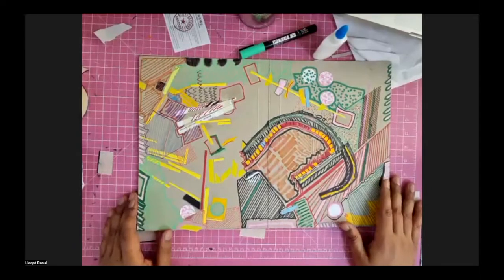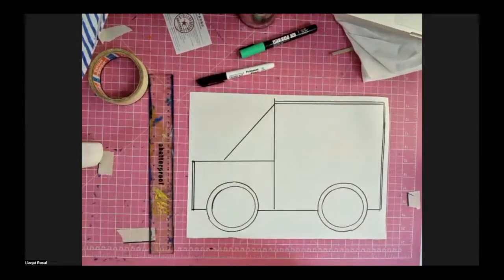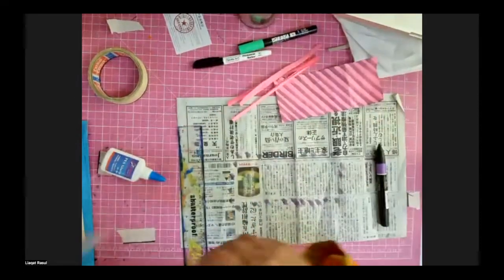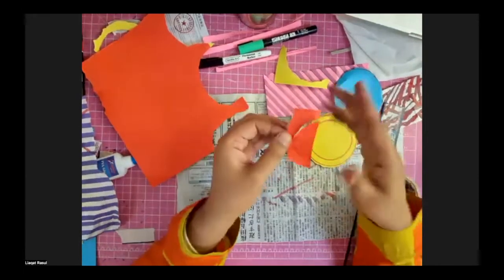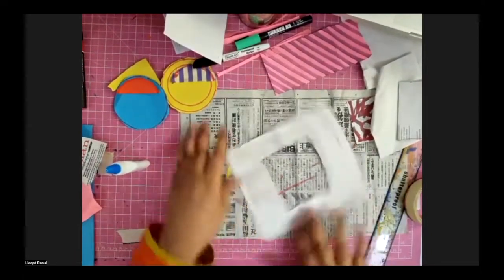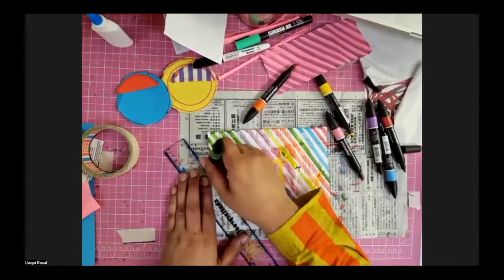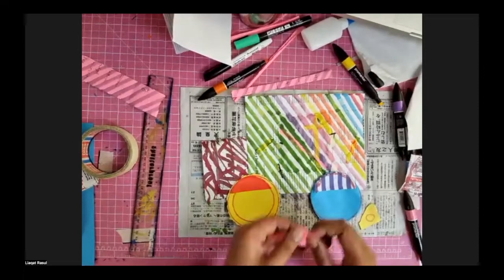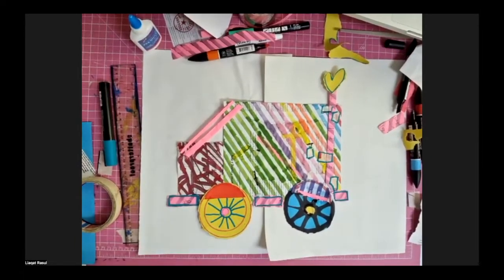LIVE: Textiles Truck with Liaqat Rasul l Hospital Rooms Digital Art School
Liaqat Rasul is a London-based artist who has innovative ways of working with found materials, from envelopes and old stamps, to egg boxes, paper cups and plates. He binds these elements together by sticking and stitching, uniting them in a cascade of shapes, words and textures to create a sense of hope.

Join us for this workshop where we’ll be combining a range of materials, intricate linework and layering to create a tactile illustrative composition of a truck. Where will the textiles truck take you?

You will need:
• A4 paper
• Masking tape
• Felt tip pens
• Biro pen
• PVA glue
• Old receipts
• Scrap cardboard
• A4 Step-By-Step Guide
• A4 Inspiration Sheet

This project has been made possible thanks to the generous support of Arts Council England and Winsor and Newton.